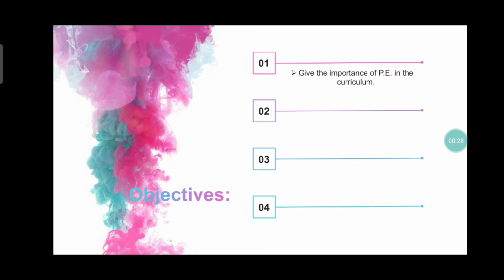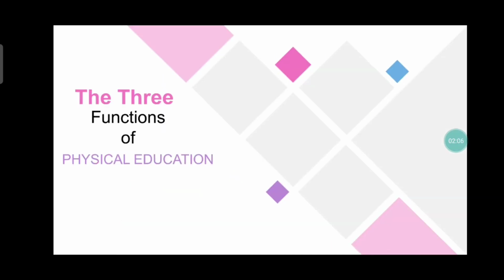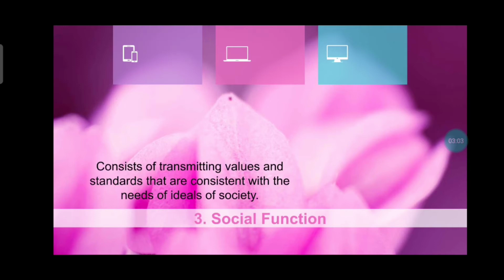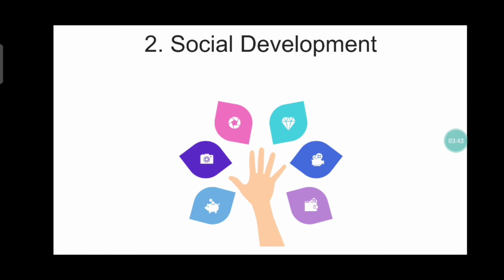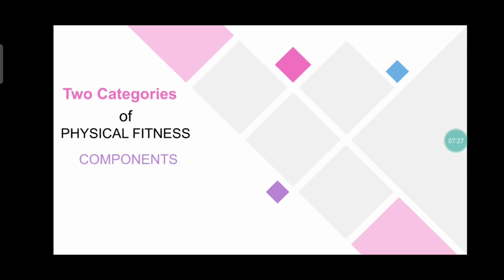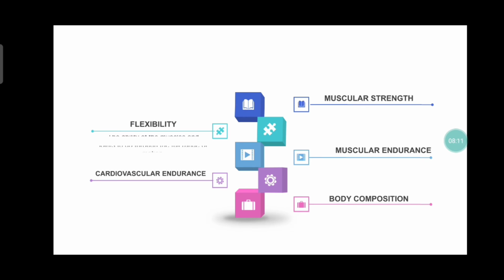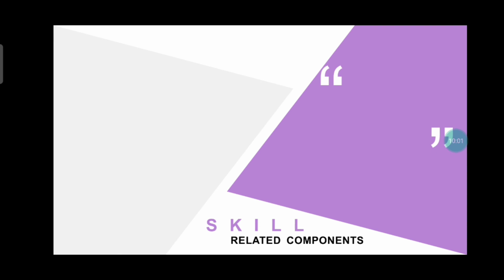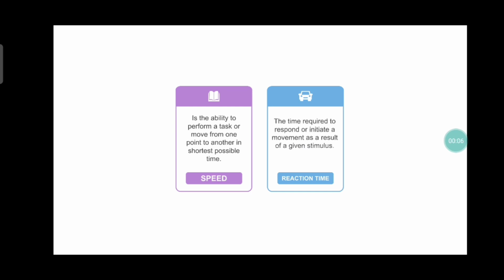Why Physical Education Important?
Physical Education is important because it is one of the venues of developing the person holistically.

Objectives
A. Give the importance of P.E. in the curriculum.
B.  Define P.E. and give its objective, functions and the main goal on P.E.
C. Identify and differentiate health related and skill relates fitness components.